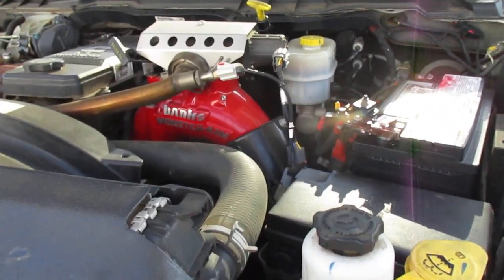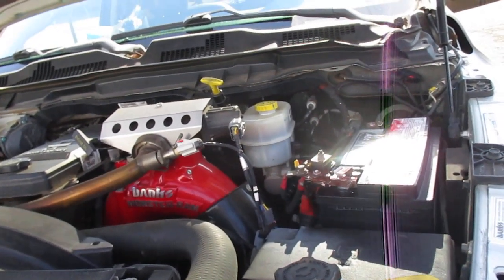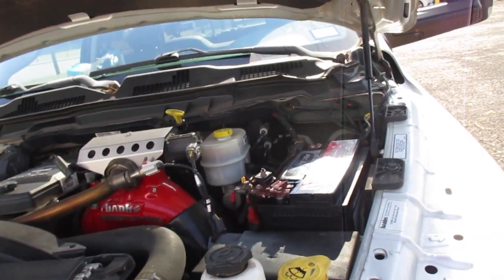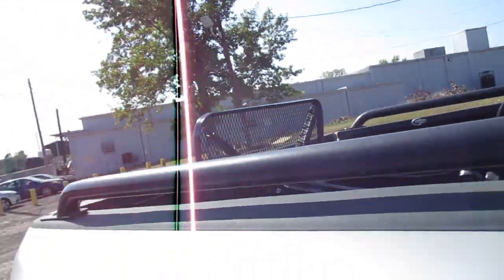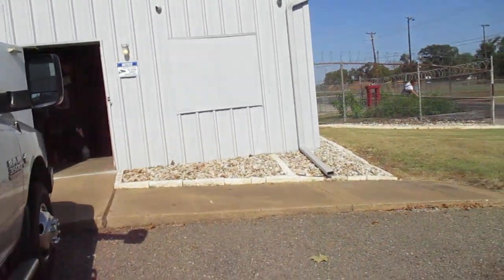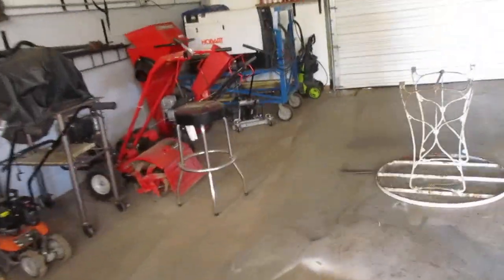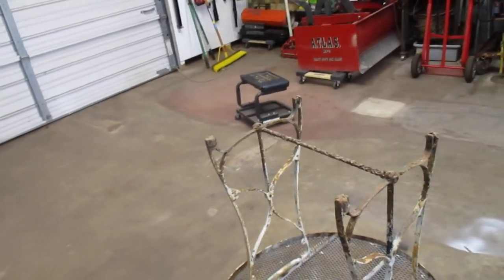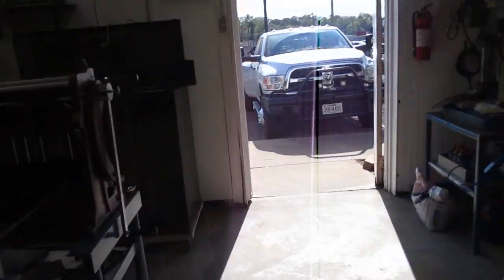15 Oct: 2017 Ram 3500 new batteries $$$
$400.00 freaking dollars for 2 batteries. Crazy.